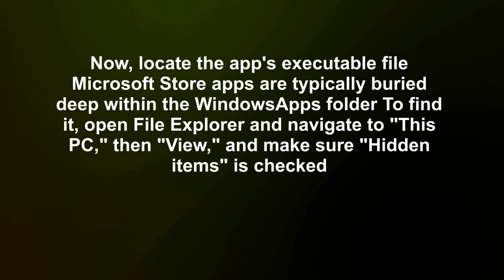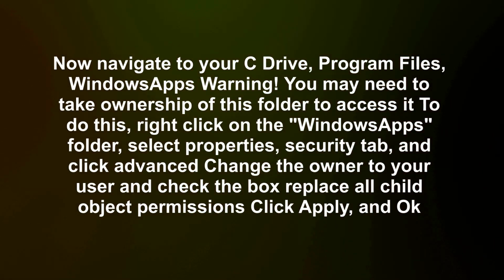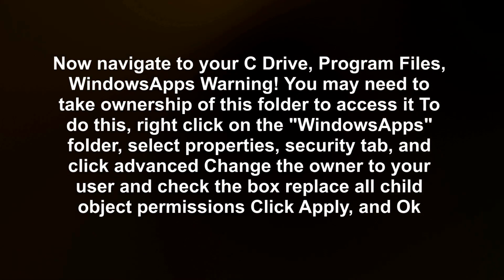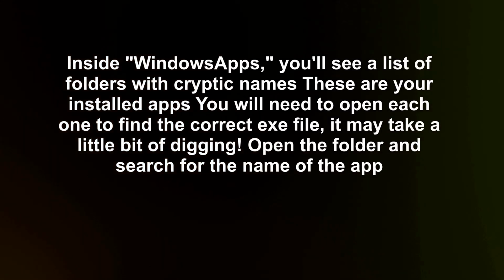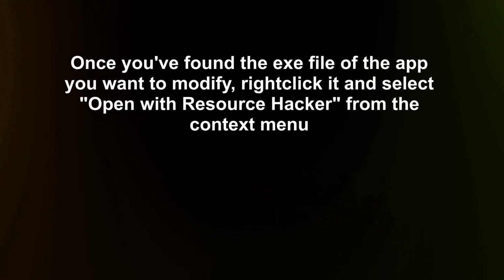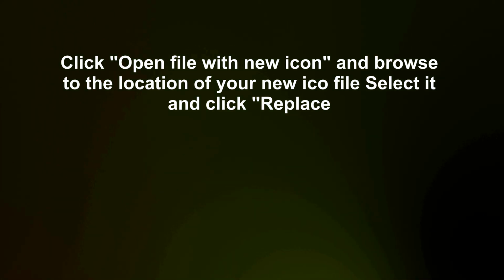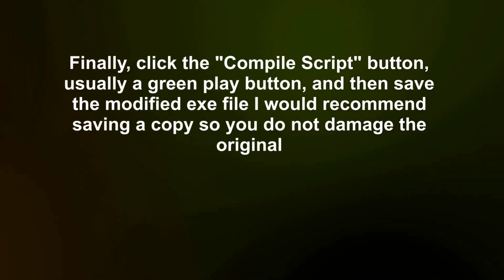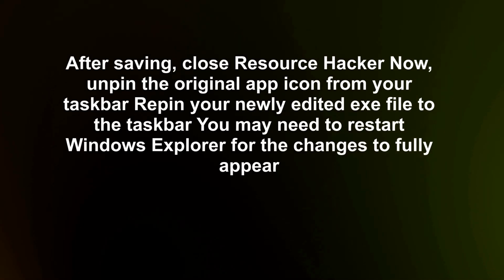How Do I Change The Taskbar Icon That Is Installed From The Microsoft Store - GUIDE!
How Do I Change The Taskbar Icon That Is Installed From The Microsoft Store explores customizing your Windows taskbar by altering the icon of an application installed from the Microsoft Store, often requiring delving into resource files or using third-party tools; personalize your desktop and express your unique style by learning how to tweak those icons, making your frequently used apps visually distinct and easily identifiable on your taskbar.

00:00 Intro
00:11 Download Resource Hacker
00:20 Locate the App's .exe File
00:30 Take Ownership of WindowsApps Folder
00:46 Find the Correct .exe File
00:56 Open .exe with Resource Hacker
01:01 Replace the Icon
01:10 Open New Icon File
01:16 Compile and Save
01:22 Repin to Taskbar